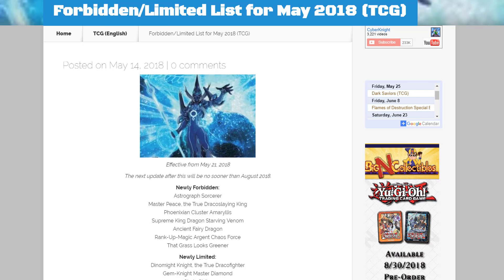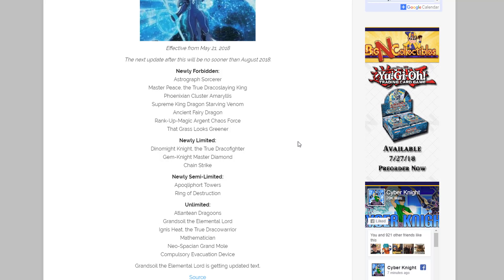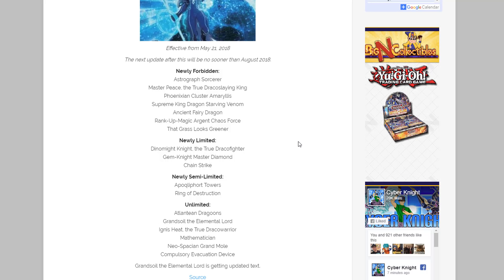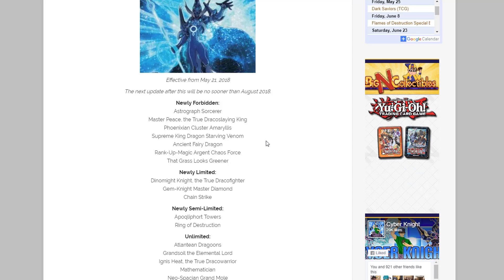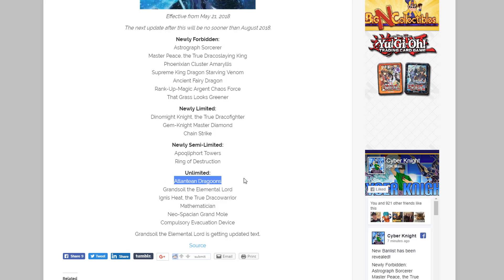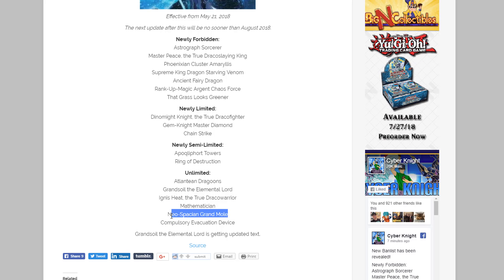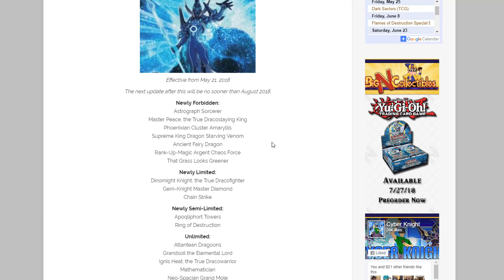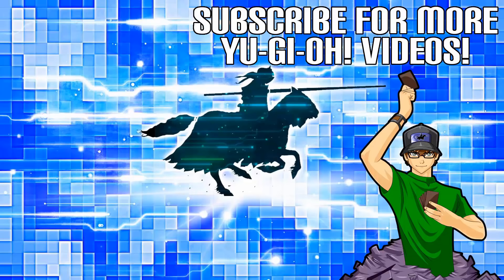NEW TCG BANLIST MAY 2018 | Astrograph Sorcerer & Master Peace BANNED Reaction!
The next TCG Banlist for May 21st 2018 has been revealed! Astrograph Sorcerer, Master Peace, the True Dracoslaying King, & Ancient Fairy Dragon have all been banned. It also looks like a lot of FTK decks were hit too. What do you guys think of this new banlist? I hope you all enjoyed the video and let's see if we can get 600 LIKES!

▸Twitter.com/cyberknight8610
▸Instagram.com/thecyberknight8610
▸Facebook.com/cyberknight8610

Other Channels:
▸Youtube.com/user/CyberKnightGames
▸Youtube.com/user/CyberKnightCCG
Music used-
Part of The Duelist Alliance